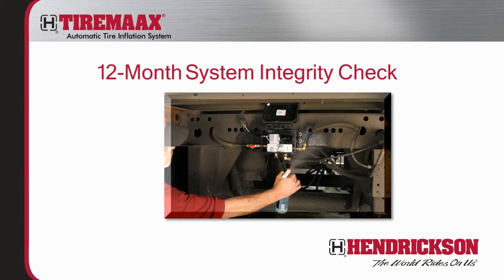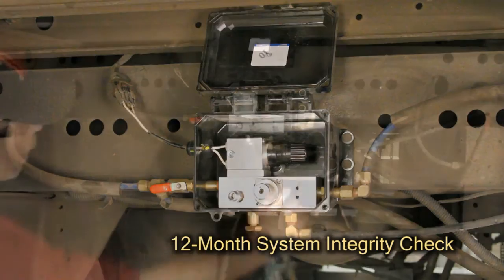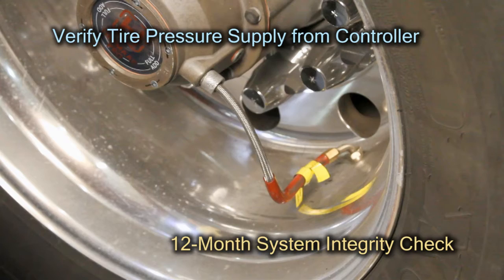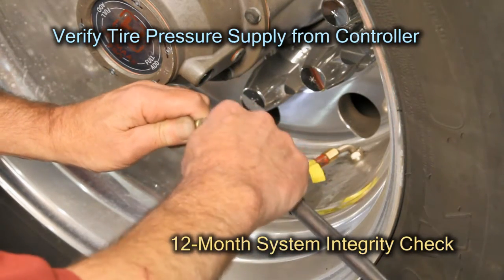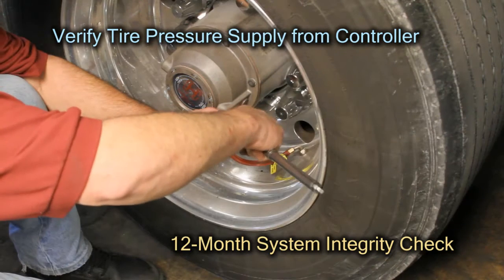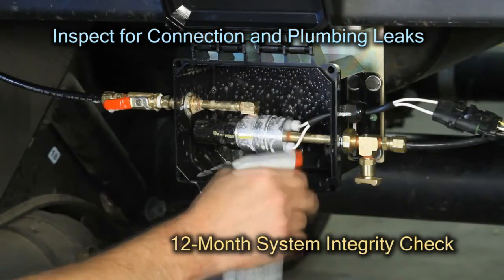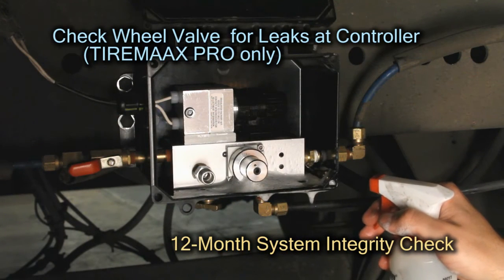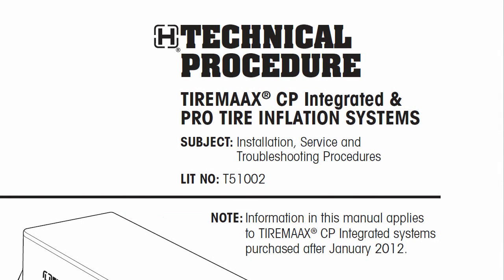10. TIREMAAX® 12-Month System Integrity Check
TIREMAAX 12-Month Maintenance Routine - Annual Service